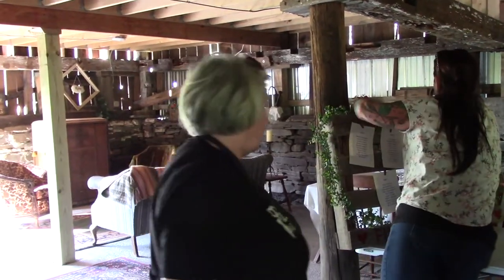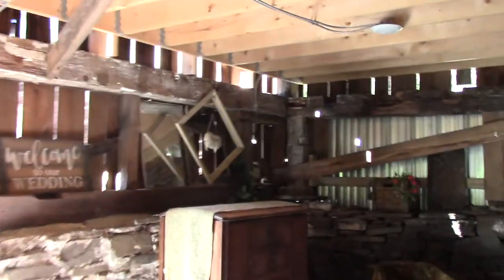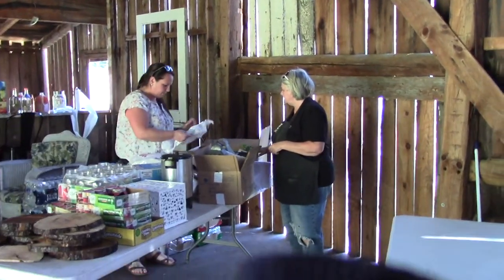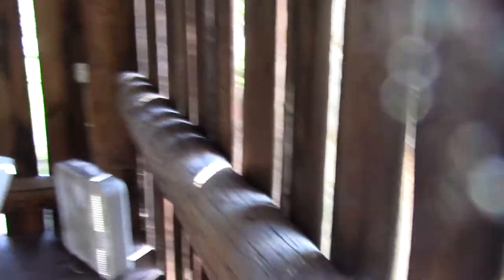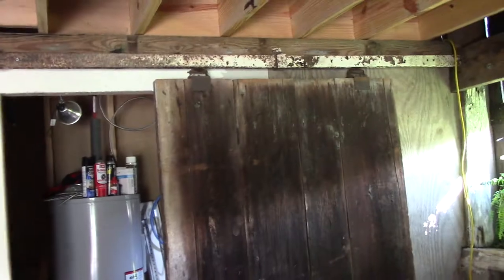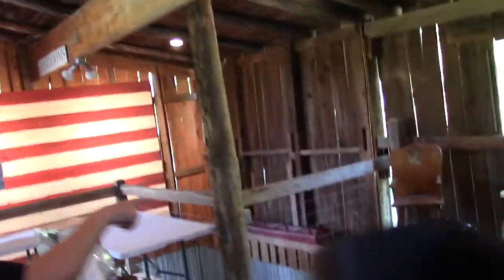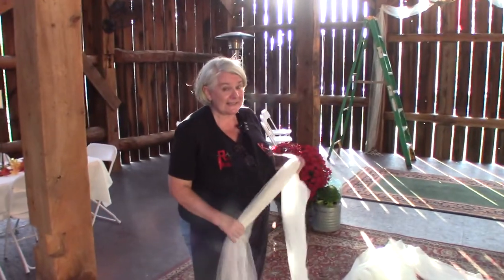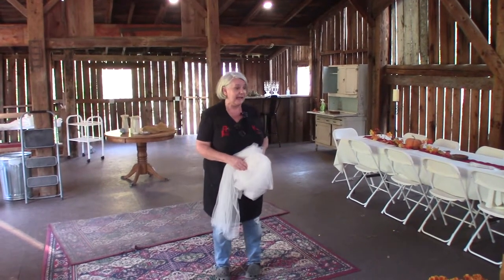Setting up a wedding at Barn at Red Rock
In this video we set up and prepare for a wedding.